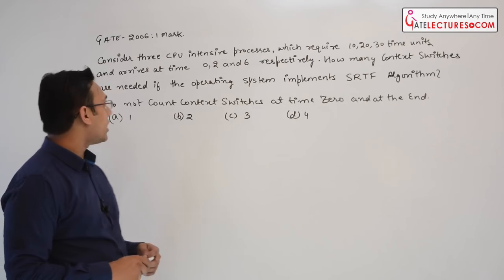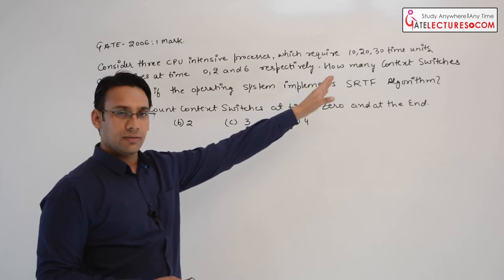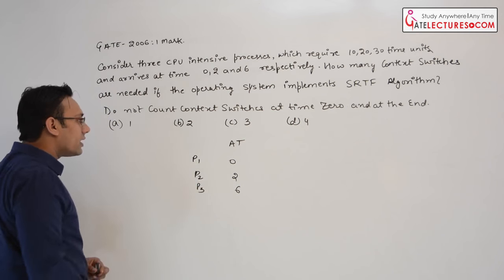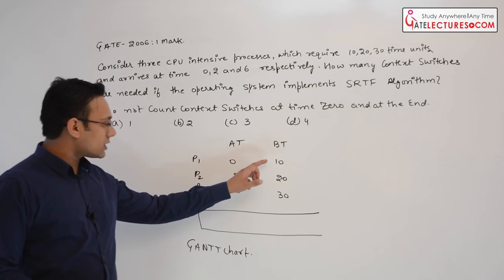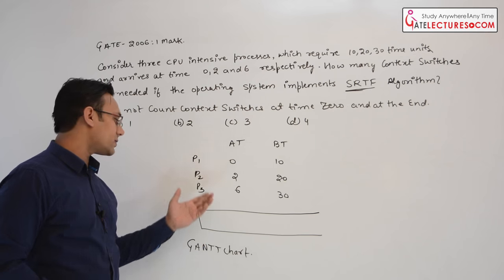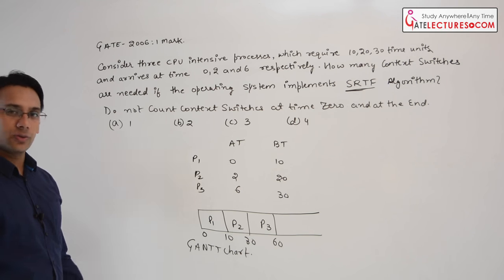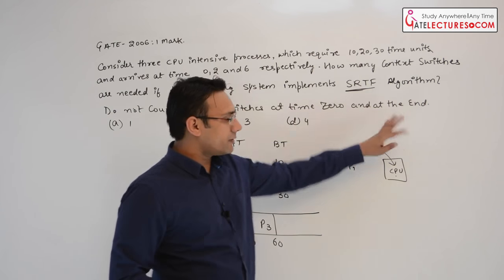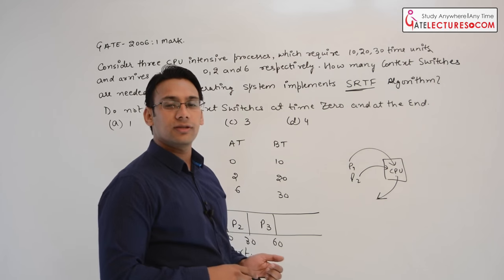GATE 2005 Question on Deadlock